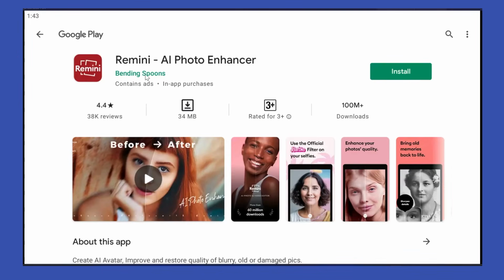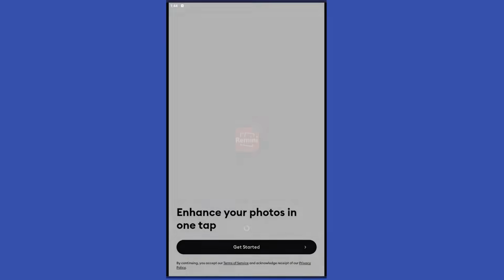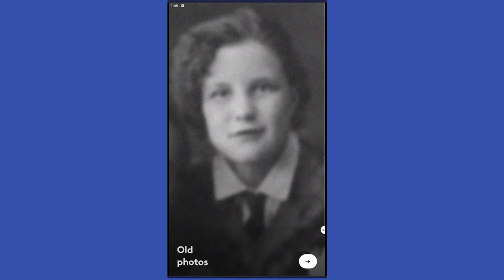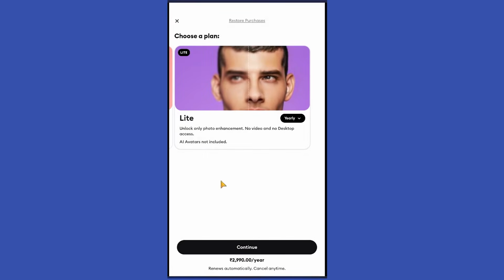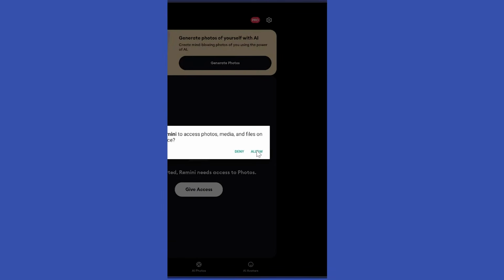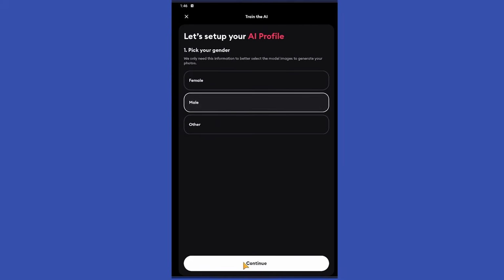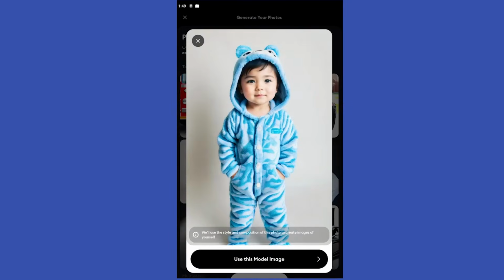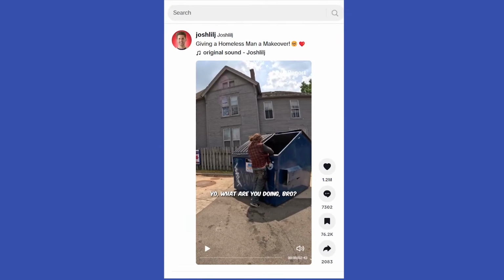How To See Future Baby Using AI - Full Guide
In this video we show you how to see future baby using ai with Remini app to see how your future baby will look like. Whenever the app asks you to pay the subscription you should be able to close the window and keep creating your Baby pictures. The AI baby trend has taken TikTok and Instagram by storm. Learn how to create baby ai on remini in less than 2 minutes! Don't waste more time and watch How To Do The AI Baby Trend.

0:00 Install Remini
0:18 Start Remini to Create Your AI Baby
1:11 Upload Your Reference Pictures

We won't bother you with notifications and It would help us a lot! .